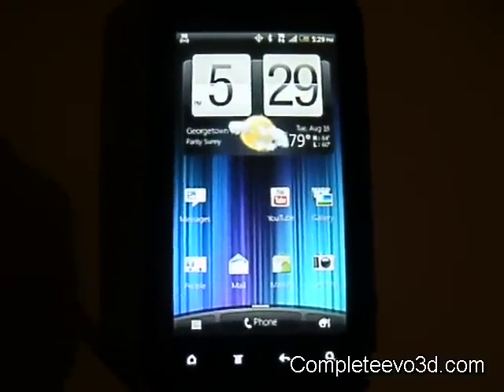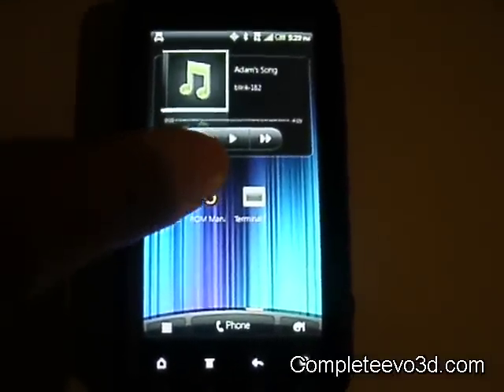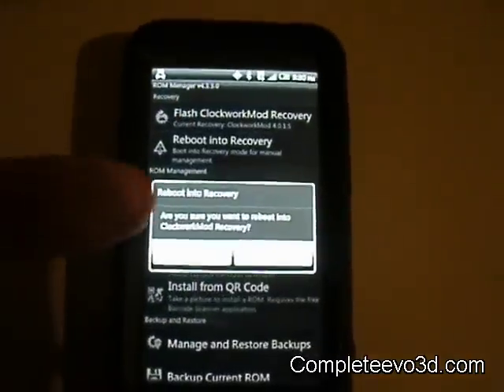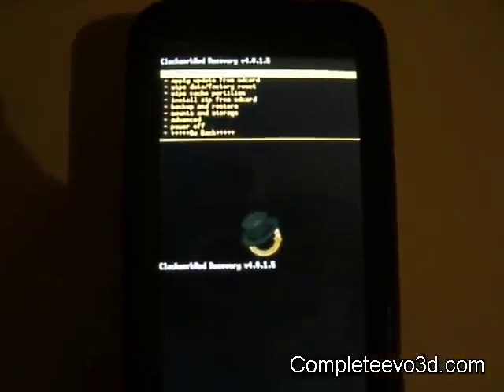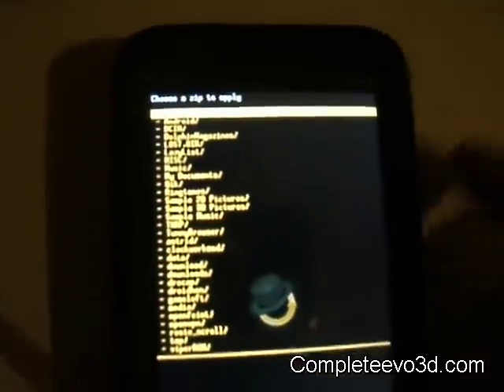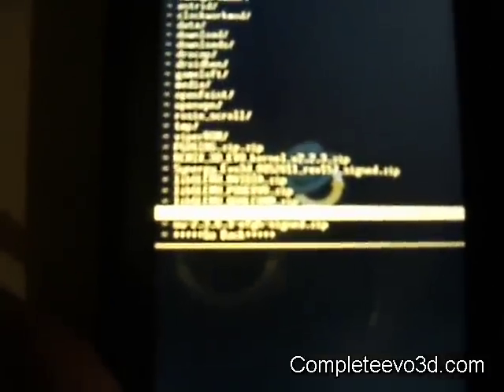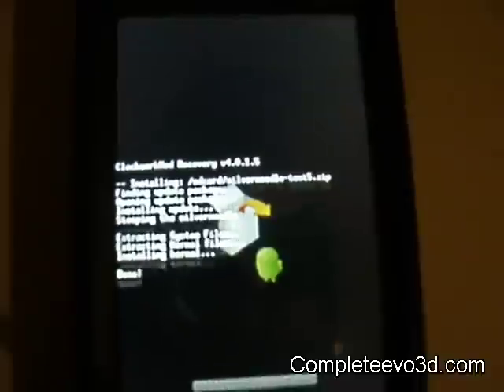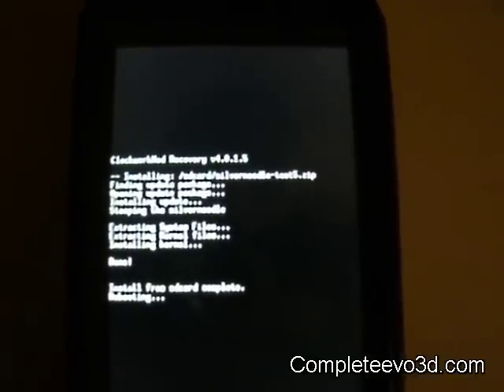How to flash kernel on htc evo 3D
This is a quick how to on flashing a kernel on the htc evo 3D so you can overclock your phone.